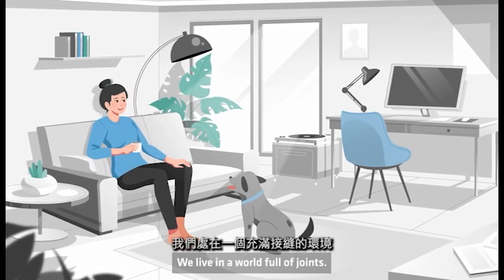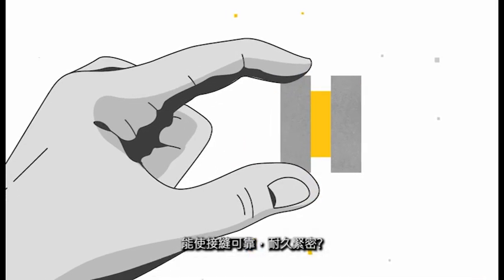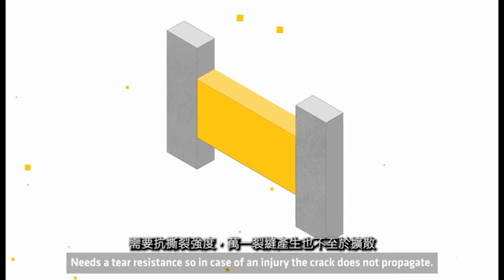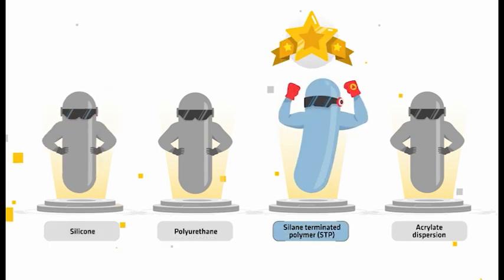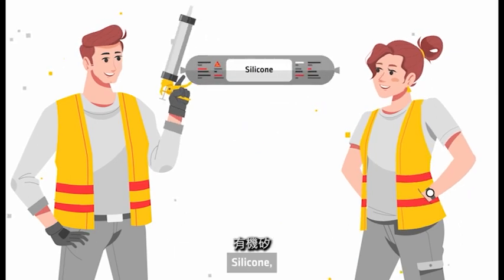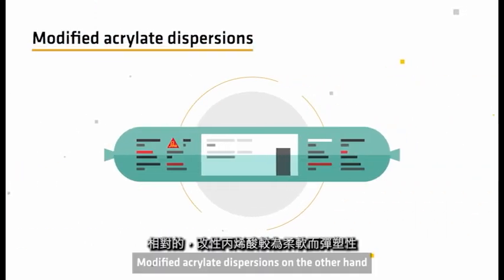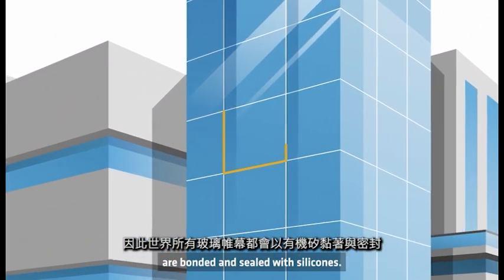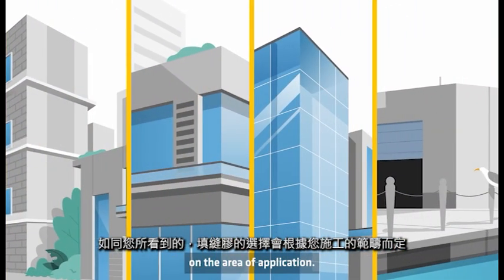西卡填縫膠的各種形式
三分鐘了解填縫膠的選擇，為您的施工案場加分!